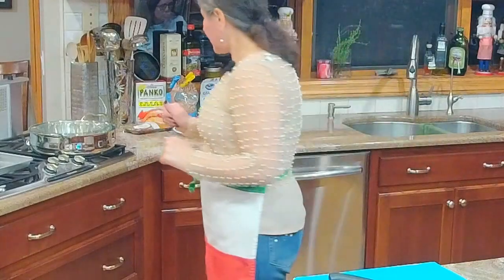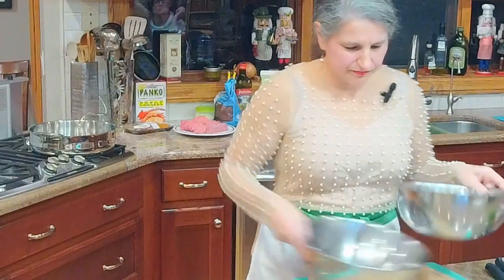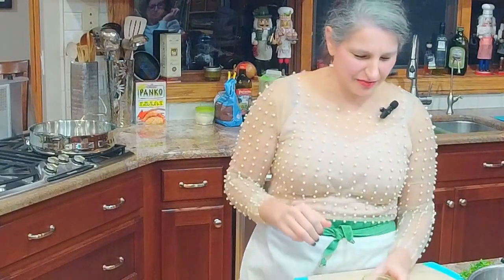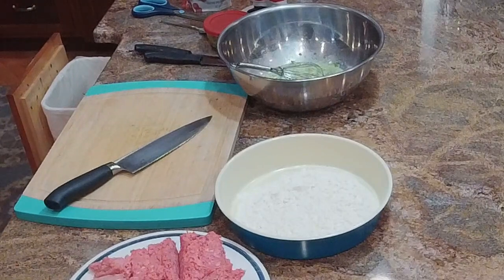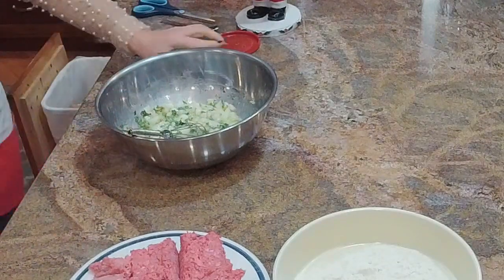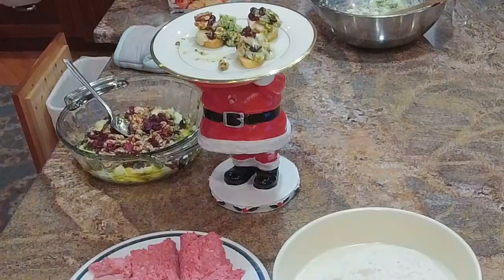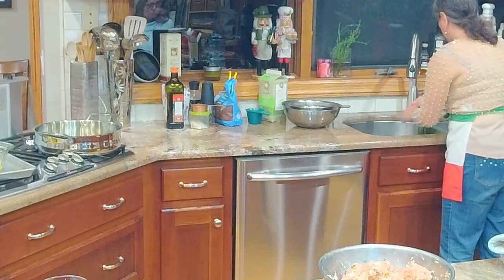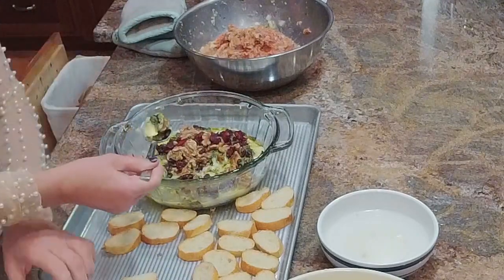Baked Brie with Lemon Basil Pesto AND The Best Meat Meatballs Ever!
We are making Baked Brie with Lemon Basil Pesto AND The Best Meat Meatballs Ever!

If you are looking for a special gift this holiday season, to create memories for friends & family, you found it here!  A private cooking experience, virtually or in-person, is the fun and unique gift that you will absolutely love!

Get one for you and one for them!

*Family across the country?  Create memories with the kids and grandchildren to laugh while you cook with me.
*Girlfriends in 6 different states? Craving a virtual cooking experience and happy hour, let’s get cooking!
*Friends or family want a private dinner party in-person?  I can come to your or provide a local kitchen space.

where we create memories for you and your friends & family through private dinner parties & employer teambuilding events via Italian cooking experiences.